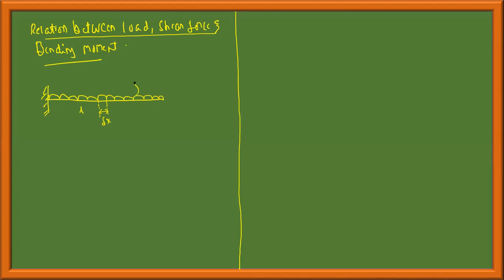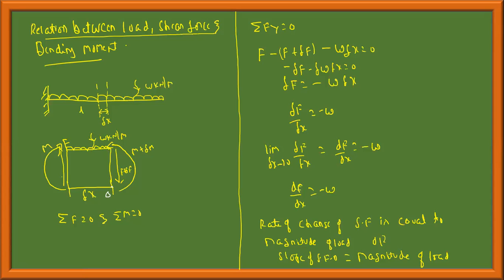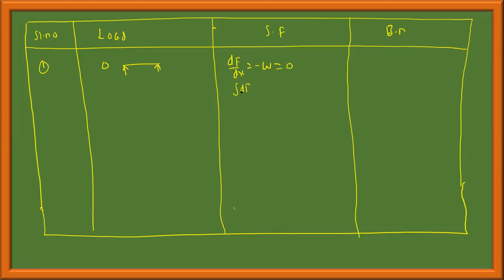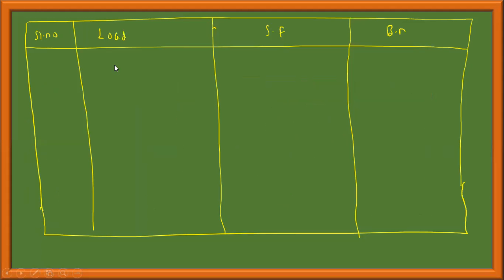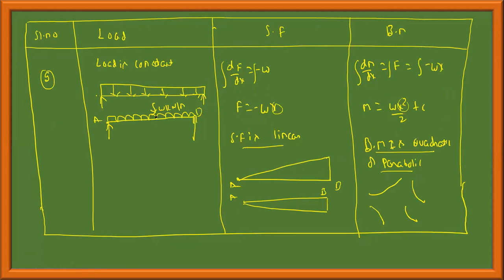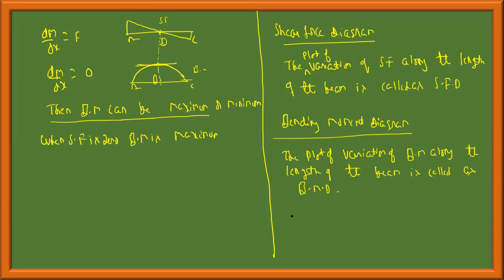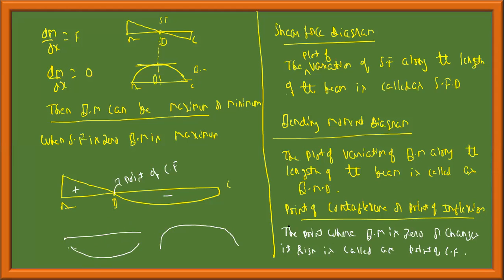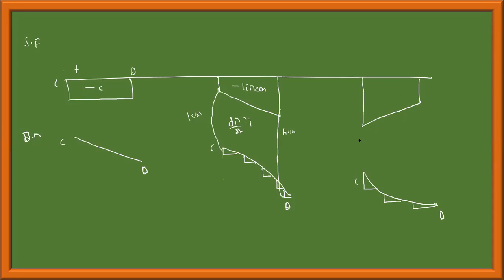Mechanics of Materials - 18MT33 Mod 3 Lec 2 SFD & BMD